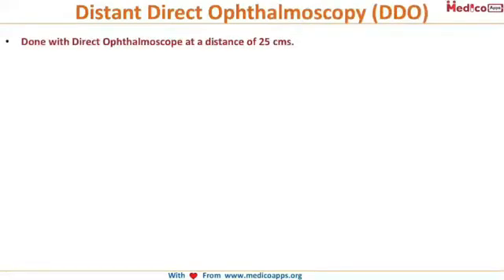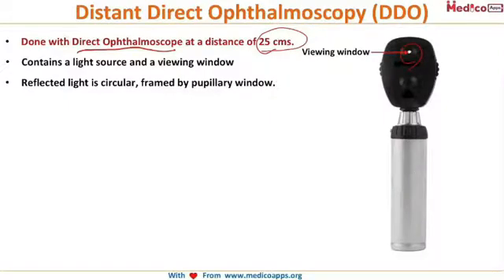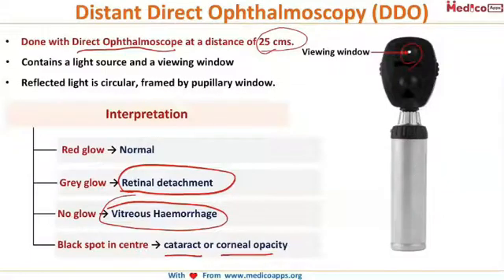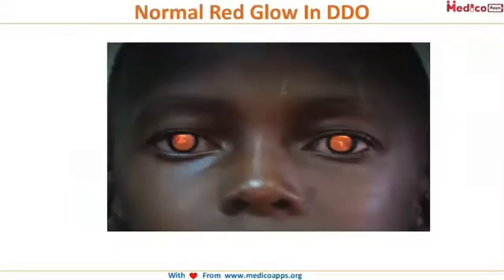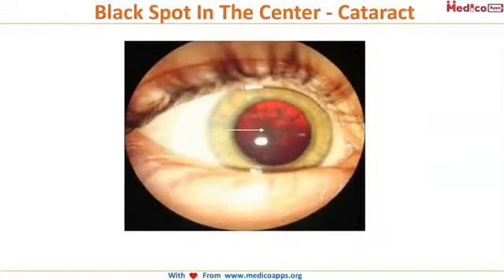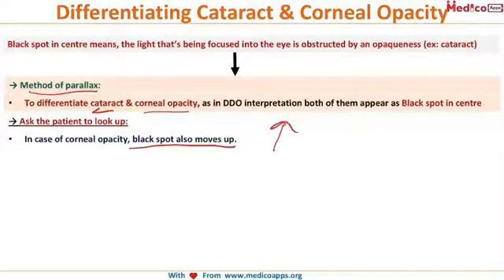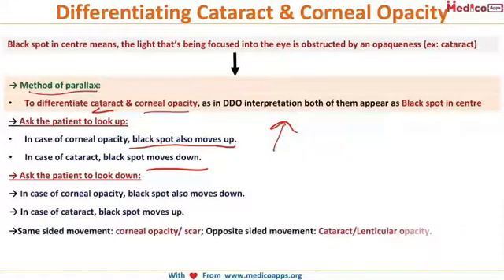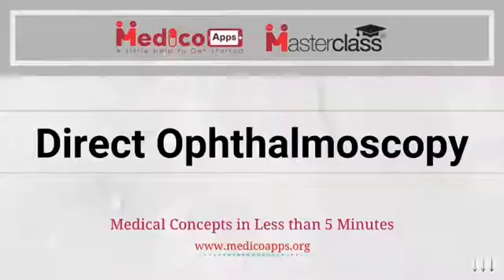NEET PG-Distant Direct Ophthalmoscopy-Ophthalmology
Distant Direct Ophthalmoscopy (DDO):@0:10
• Done with Direct Ophthalmoscope at a distance of 25 cms.
• Contains a light source and a viewing window
• Reflected light is circular, framed by pupillary window.
Interpretation
Red glow → Normal
Grey glow → Retinal detachment
No glow → Vitreous Haemorrhage
Black spot in centre → cataract or corneal opacity
Procedure – DDO:@1:39
Light from ophthalmoscope , passes through pupil, hits retina & comes back. Reflection is seen through pupilary window
Reflected light is circular, framed by pupillary window as shown in the picture, and in normal eyes red glow is seen.
Normal Red Glow In DDO:@2:03
Greyish Glow In Retinal Detachment:@2:14
Black Spot In The Center – Cataract:@2:30
Differentiating Cataract & Corneal Opacity:@2:43
Black spot in centre means, the light that’s being focused into the eye is obstructed by an opaqueness (ex: cataract)
→ Method of parallax:
• To differentiate cataract & corneal opacity, as in DDO interpretation both of them appear as Black spot in centre
→ Ask the patient to look up:
• In case of corneal opacity, black spot also moves up.
• In case of cataract, black spot moves down.
→ Ask the patient to look down:
→ In case of corneal opacity, black spot also moves down.
→ In case of cataract, black spot moves up.
→Same sided movement: corneal opacity/ scar; Opposite sided movement: Cataract/Lenticular opacity.
→Also DDO→ Gold standard for locating sub luxated lens.
View Of Subluxated Lens – DDO:@4:12
DDO → Can clearly see the blackish margins of the anteriorly subluxated lens against the red glow of the pupil.
Direct Ophthalmoscopy:@4:28
→ Also done with direct ophthalmoscope; and the distance at which the test is performed is → very close but not fixed.
→ Aim : To see the basic three structures:
1. Optic Disc
2. Macula
3. Fovea
→ Optical quality: mnemonic: VEM : Virtual, Erect, Magnified. And it is magnified 15 times than the normal.
→ In direct ophthalmoscopy → 6 – 100 of retina can be visualized.
Indirect Ophthalmoscopy:5:54
→ Done with indirect ophthalmoscope; and the position of the patient → Lying down.
→ Distance of the doctor → Arm length of the doctor
→ Power of the holding lens →20D.
→ Structures visualised are:
• Can be seen until pars plana (that’s the farthest structure visualised)
• Pars Plicata cant be seen.
→Quality of the image: mnemonic: (RIM) Real Inverted Magnified image & Magnification is 3 – 5 times the normal